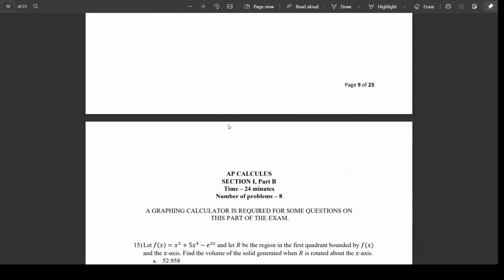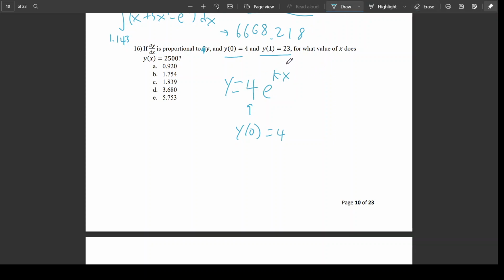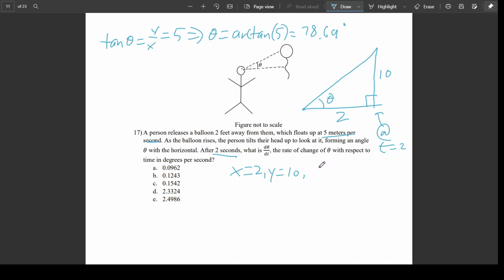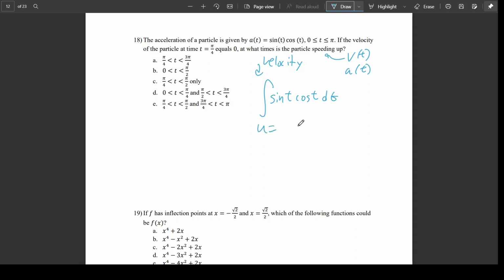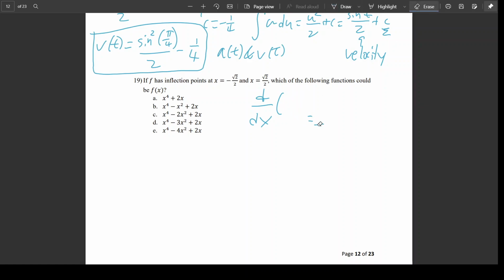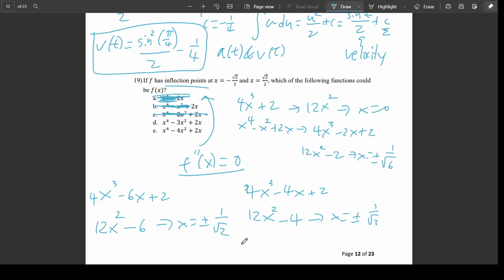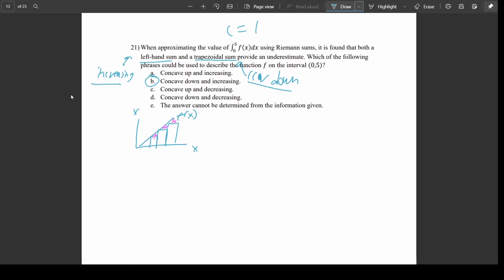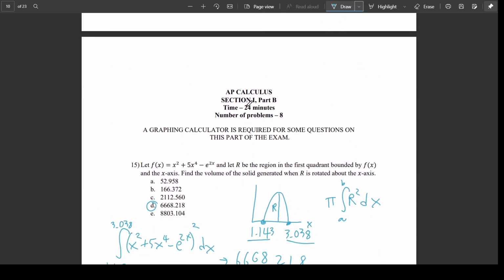Practice AP Calculus Exam Questions - MCQ Calculator!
EDIT: I forgot the pi in question 15. The answer I give is still right, though. Also, for question 18, replace the pi/4 with x in the equation for the velocity
Welcome to Mathwired! In this video I go over some calculator MCQ questions to help you prepare for the AP Calculus Exam. I'd recommend you print out the questions yourself and try it before watching the video. Enjoy!

Released BC Tests:
Coming soon!